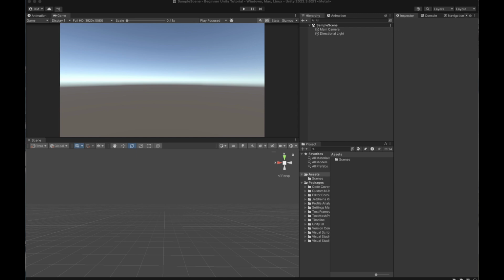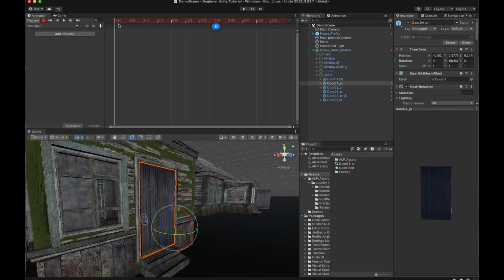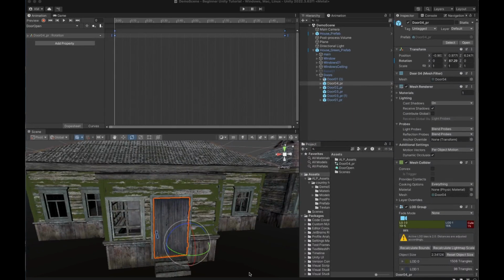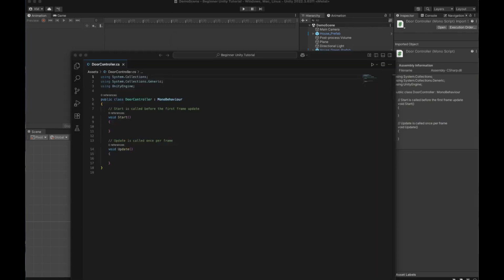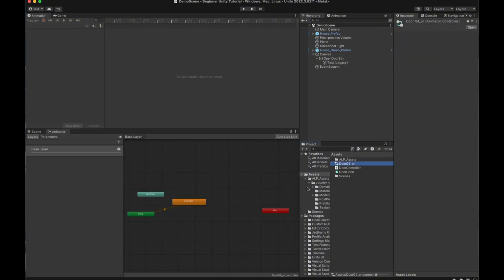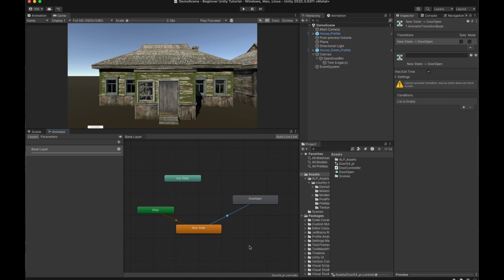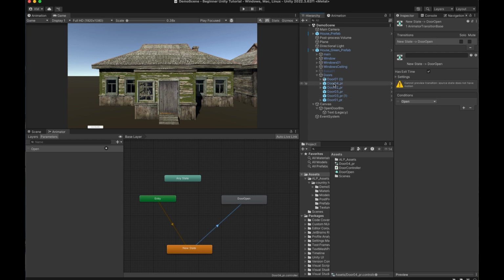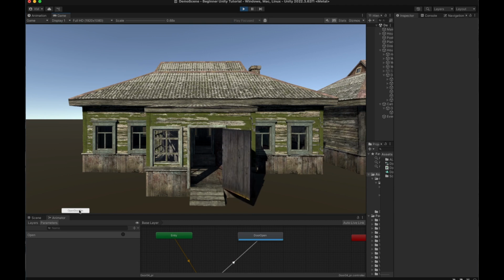Unity Tutorial: Door Opening Mechanic (Trigger-Based System)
In this quick and practical tutorial, we walk you through building a basic door opening mechanic in Unity using triggers and animation — perfect for narrative, exploration, or puzzle games.

🔧 What You'll Learn:

Setting up trigger zones with Colliders

Scripting door open/close logic

Using Animator or simple transform-based movement

Tag/layer usage for player detection

Tips for polish (sound, delay, interaction prompts)

🎮 Works great for 2D, 3D, or 2.5D projects.

✅ A clean, modular setup you can reuse across your game levels!

📩 Comment if you’d like the script or project files shared.